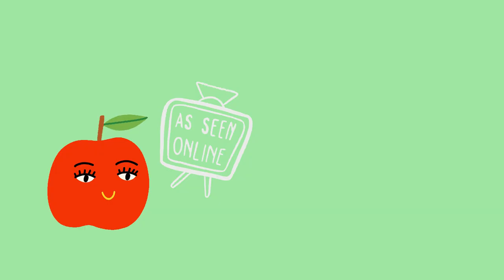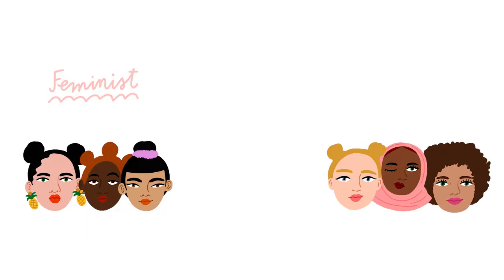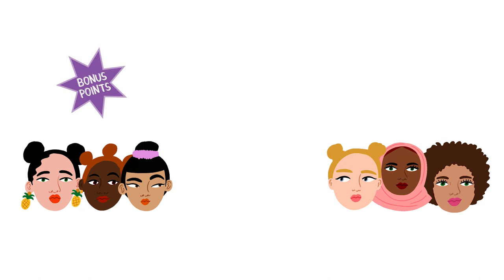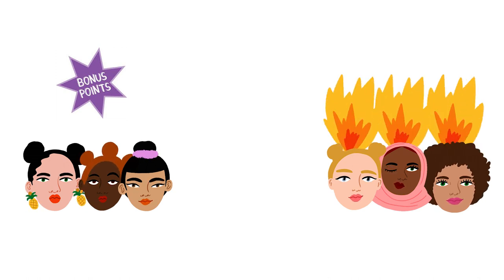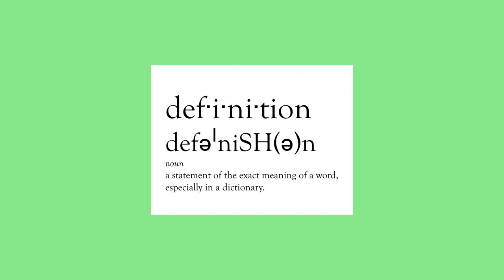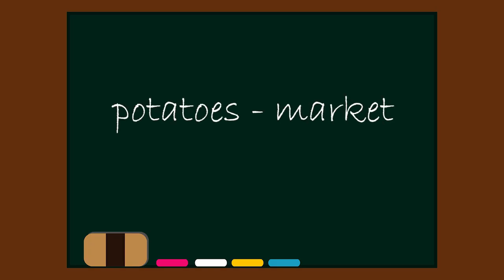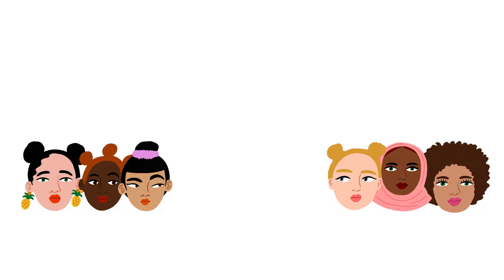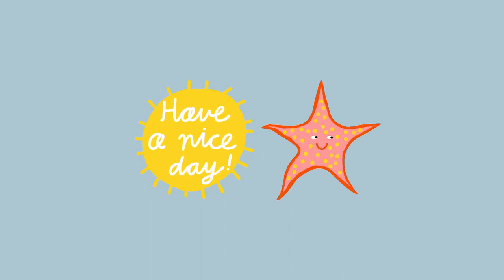2 Vocabulary games for all topics & lessons! ESL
Hello beautiful teachers & not teachers haha!
In this video, I shared 2 vocabulary games and activities for ESL students that suit all lessons & topics. I know it's boring sometimes when you try to think of a new game, so I thought these 2 games will work with any vocabulary words.